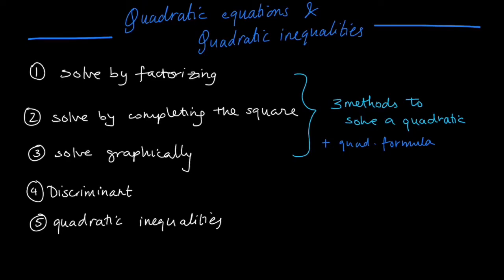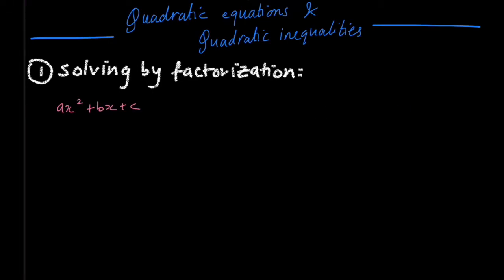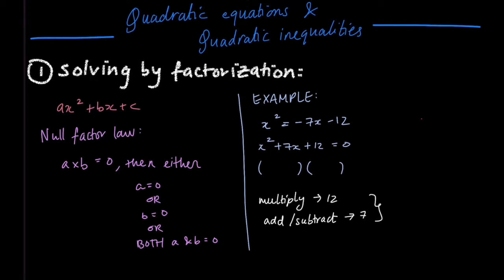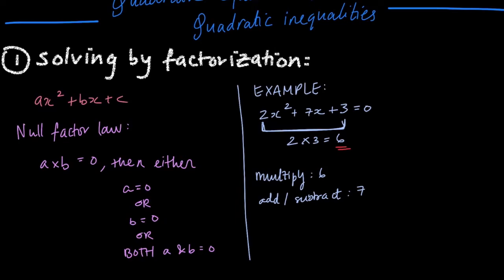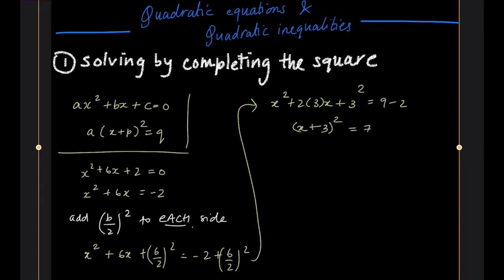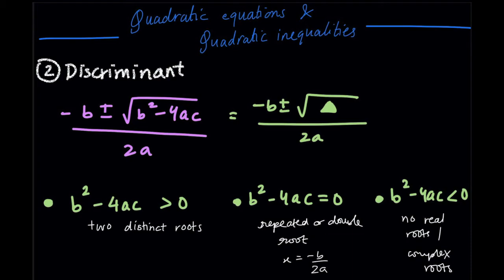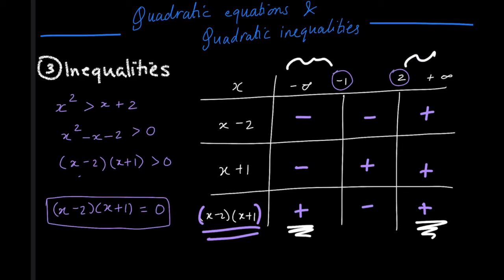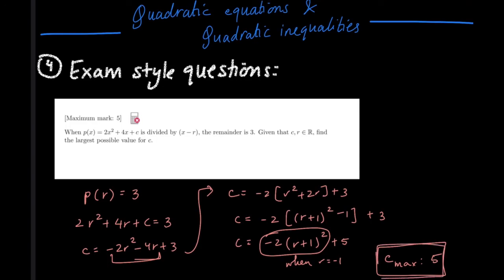Unit 2.7 - Functions - Quadratic Equations & Inequalities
This is a video about quadratic equations & inequalities for the IB Math AA course.

~Aliyy & Kashvi